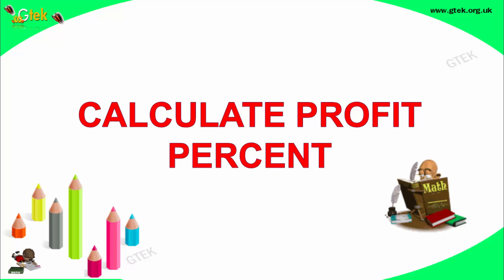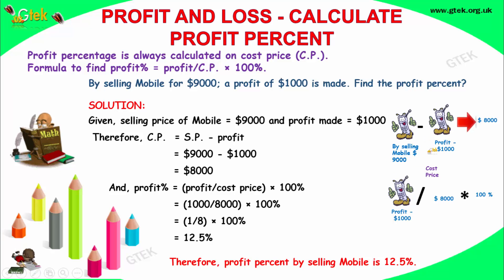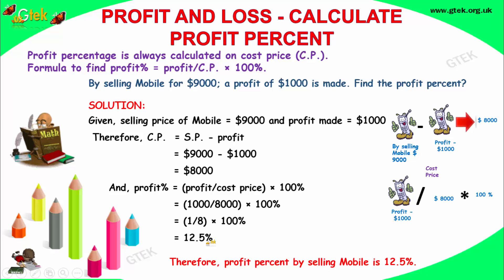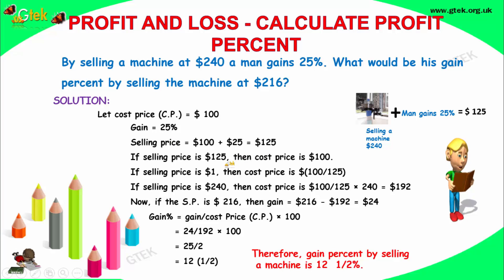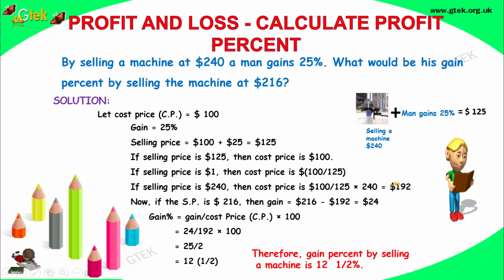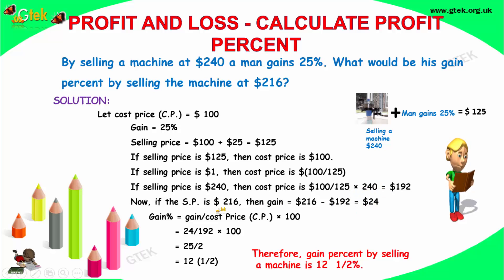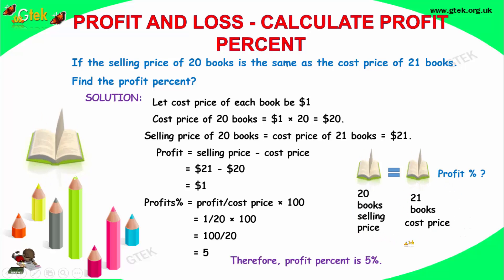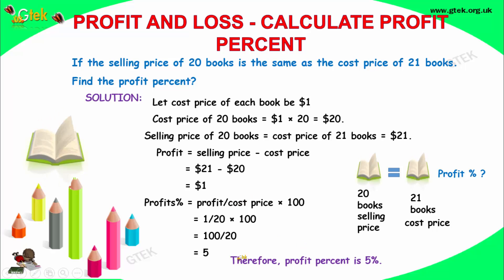Calculate Profit Percent maths class 5 6 7 8 9 10 trick shortcuts online videos cbse ncert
Pre-primary
Primary
Middle/ upper-primary
Senior secondary
inter college
Board of Secondary Education maths
CBSE Maths
Kerala KEAM
VITEEE
Telangana EAMT
AccuPlacer
ACT
ALEKS College Algebra
ASSET
CLEP
COMPASS
NC DAP
PERT
THEA
TSI
VPT
U.S. Military
ASVAB
Educators
ABCTE American Board
AECTP
AEPA
STAAR
TAKS
Washington Geometry
Telangana PGECET
SAT
PSAT
ACT
PLAN
Regents Examinations
TACHS
PSLE   Singapore
OKS   Turkey
UPSR  Malaysia
CITO Toets
Common Entrance Examination
Eleven-plus
Matura
Learning
maths tricks
maths puzzles
maths teacher
maths
maths addition
maths antics
maths aptitude
maths algebra
maths app
maths blog
maths book
maths basics
maths baseline paper
maths b
b.sc maths
maths class
maths division
maths guru
maths genius
maths gate
maths gate lectures
maths hsc